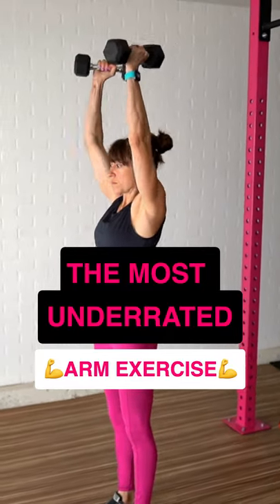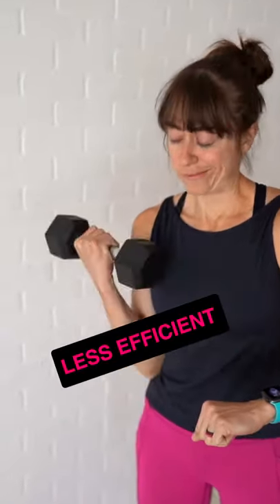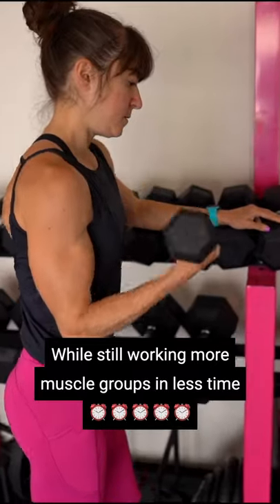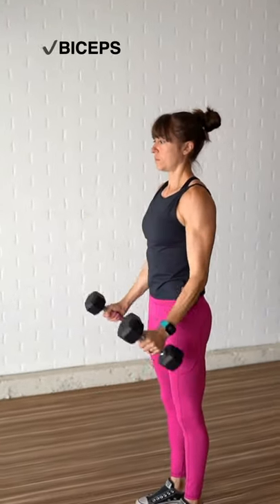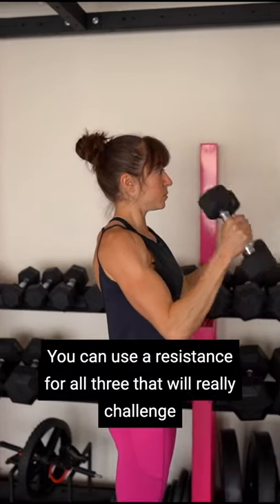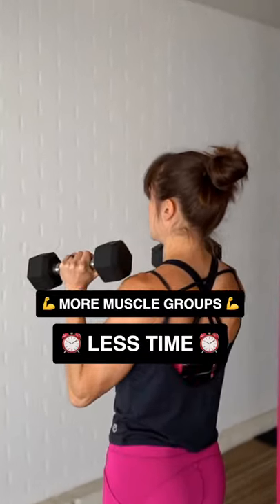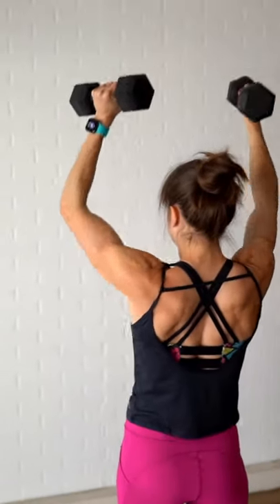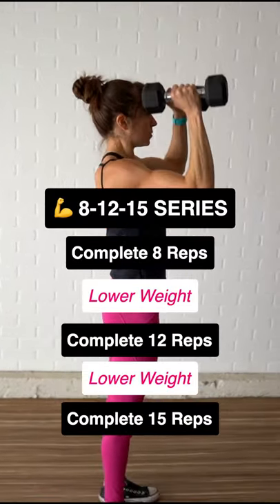The Most Underrated Arm Exercise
#1 Underrated Arm Exercise